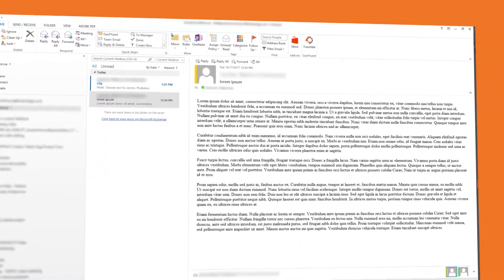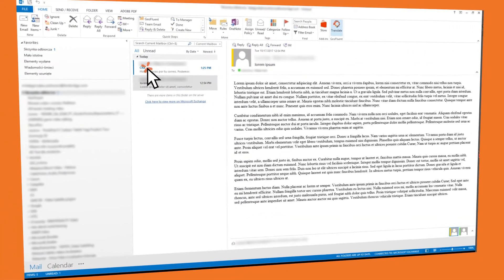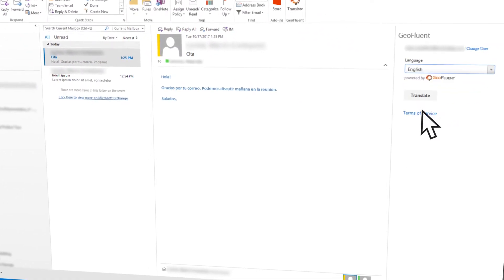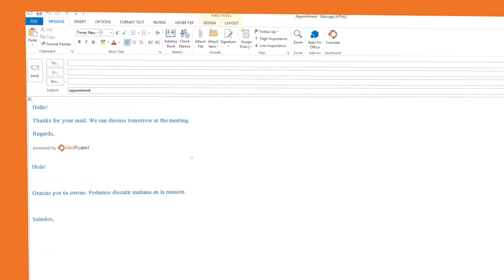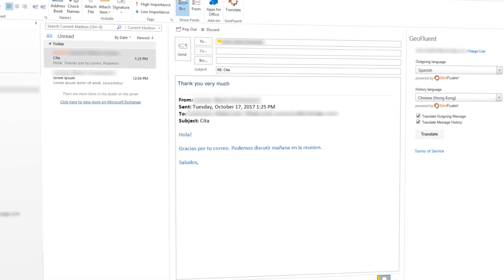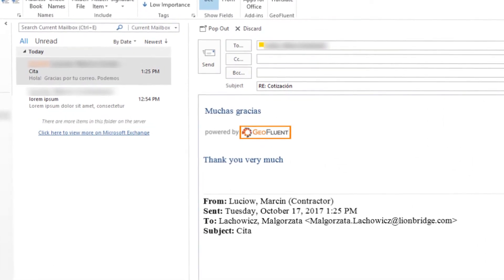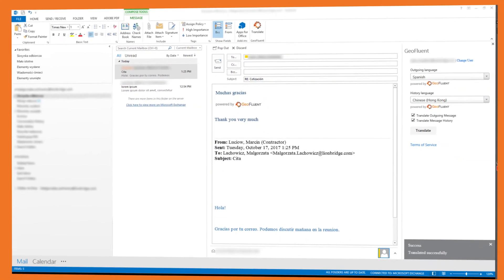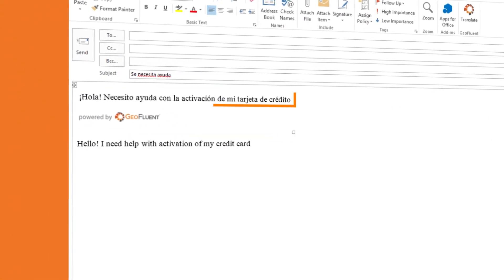GeoFluent Virtual Translator™ for Microsoft Outlook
GeoFluent Virtual Translator adds support for 100+ languages to your existing Microsoft Outlook 2010, Outlook 2013, Outlook 2016, and Outlook 365 applications.